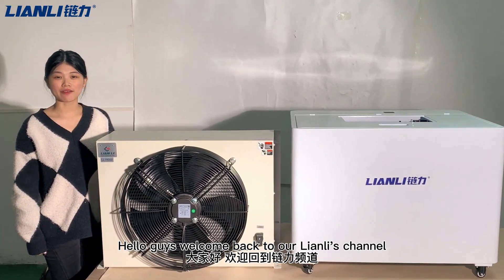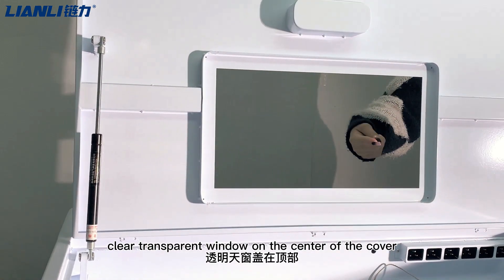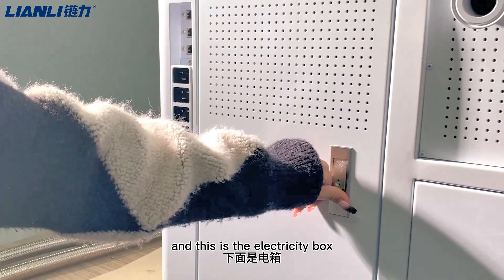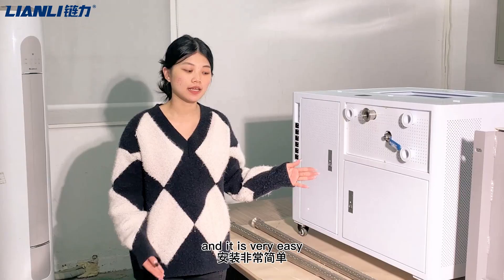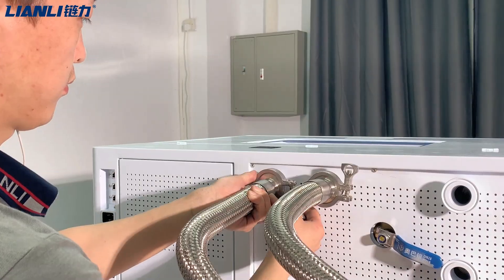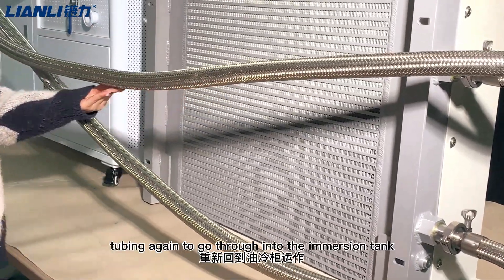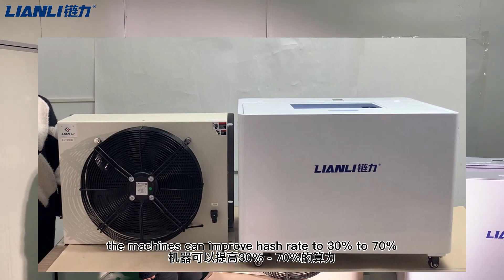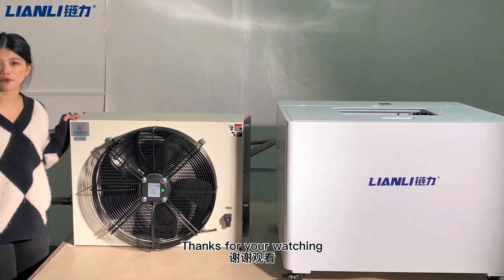A new 3-unit immersion cooling system for home mining